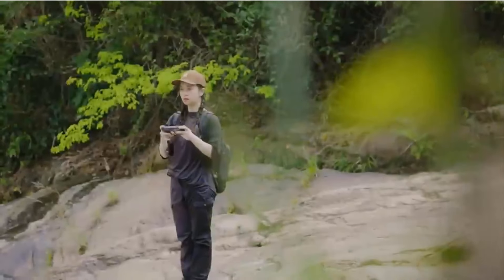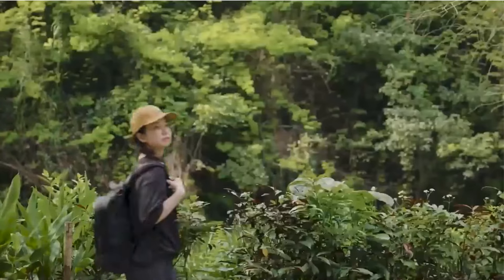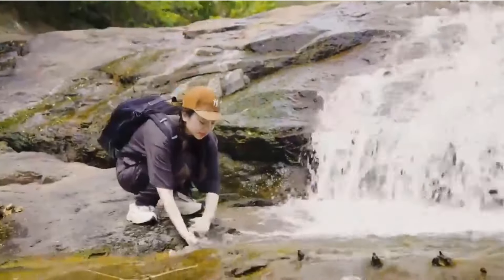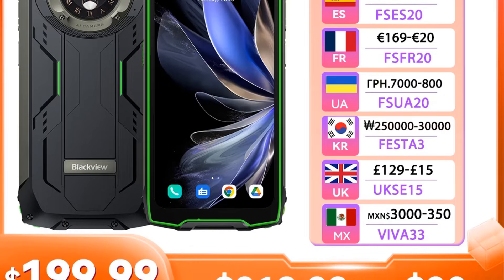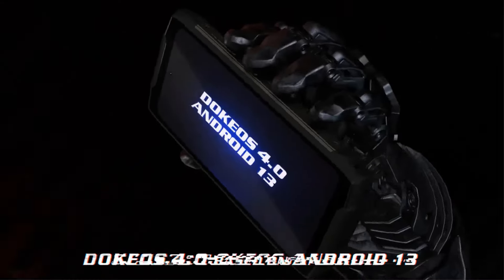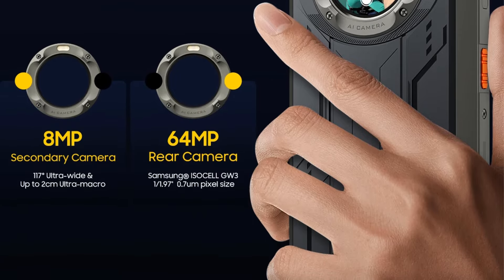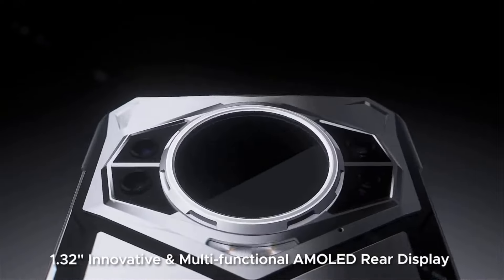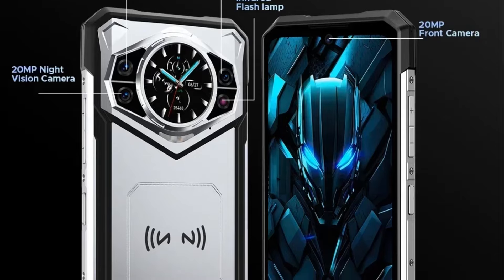Top 5 Best Rugged Phone On Aliexpress | Rugged Phones: A Buyer's Guide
FOSSiBOT F106 PRO

Blackview BV9300 PRO

DOOGEE S200 5G Rugged Phone

Unihertz 8849 Tank 3 Smartphone

🌟 **Discover the Best Rugged Phone of 2023!** 📱💪

Are you tired of flimsy smartphones that can't keep up with your adventurous lifestyle? Look no further! In this video, we reveal the **best rugged phone** that combines durability, performance, and cutting-edge technology. Whether you're an outdoor enthusiast, a construction worker, or simply need a phone that can withstand daily wear and tear, we've got you covered!

Join us as we explore the top features, rugged design, and real-life performance tests of these powerhouse devices. 🔔👀

👉 **Watch now to find your perfect rugged companion!**